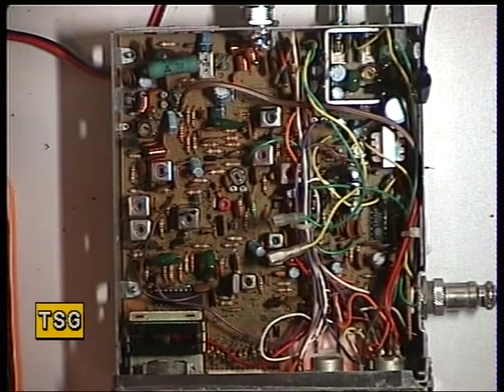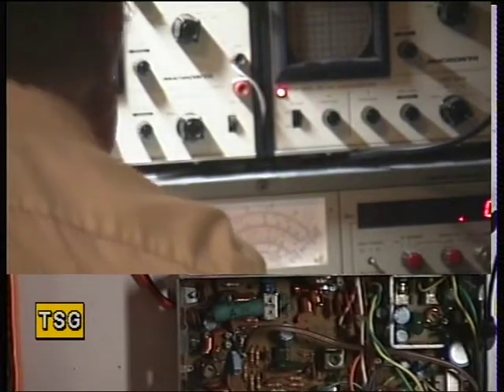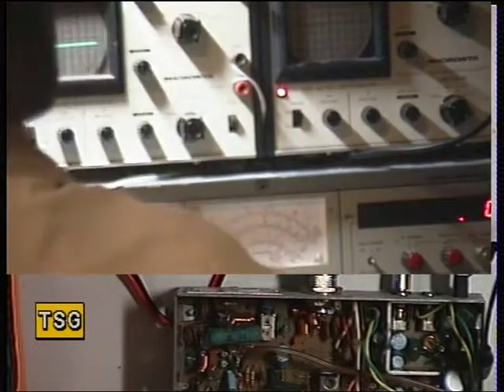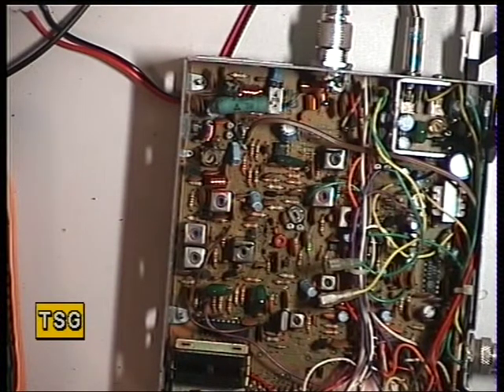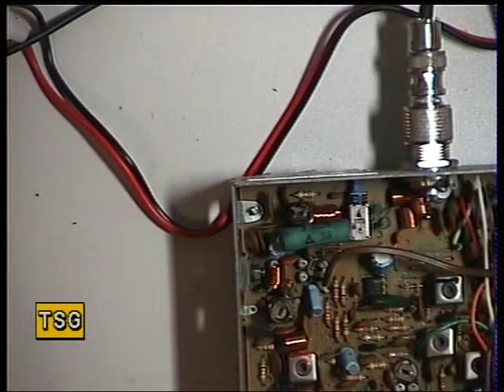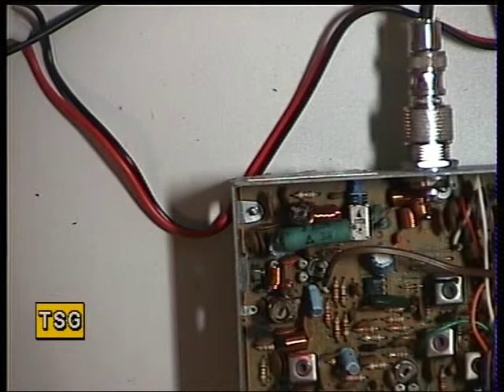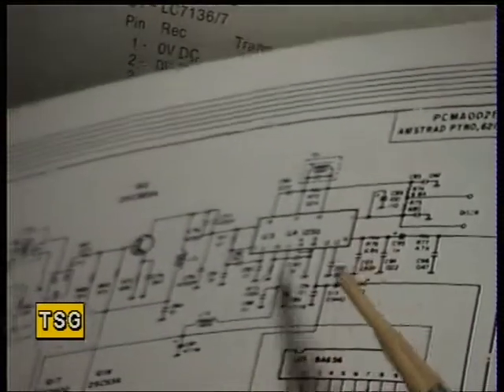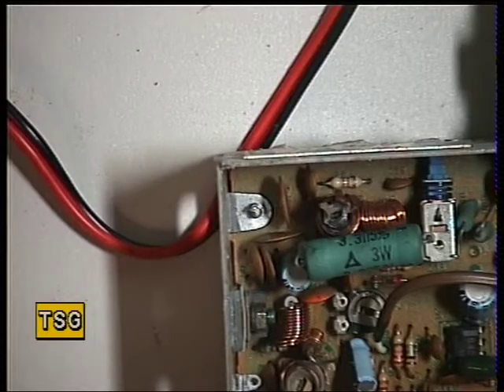Mustang CB1000, UK CB radio. Transmit alignment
Richard Shireby, G0OJF, demonstates correct alignment of the Mustang CB1000 UK CB radio from 1981. Utilising the Cybernet "economy" 002F chassis, this popular chassis from this era peforms very well and is used in other sets like the Harvard 402MPA, Harvard base stations, Nato 40F, Transcom GBX4000, and with the addition of the BA656 bargraph driver IC is used in the Amstrad CB900 & CB901. Be aware that the Hong Kong made Amstrad model with no screen printing on the component side of the pcb was in fact a pirate copy version. The pirate copy also was the Spinneytronic CB199 & the revamped versions of that rig became the Harvard H646! Unlike the Japanese versions, the performance of the counterfeit version was not so hot...especially regarding the squelch.

Chris...No RX...check the VCO first. D11. LA1230 IC. then it's down to a duff transistor in the receiver. Check the transistor voltages against the chart in the service manual. The Amstrad CB901 manual is downloadable from the internet for free...because I published it to Sribd for a start. Better still would be the Fidelity 2001 manual as it also has the conventional meter like your Transcom. Check the diodes which drive the meter mentioned in this set of three videos. You could also have a duff meter!

Knights at Kirton Lindsey may well have the Fidelity manual on their web shop.

Richard